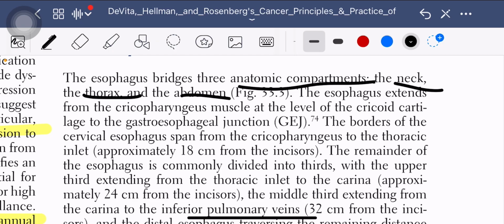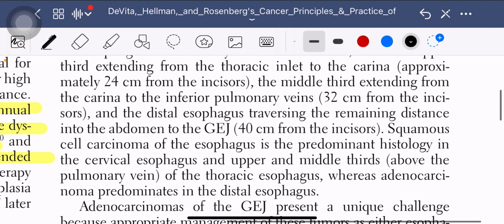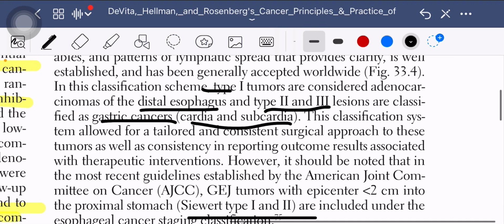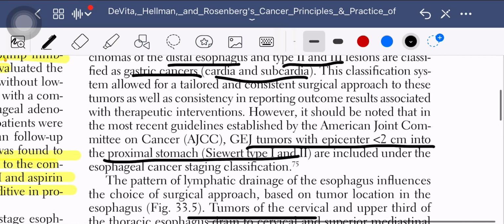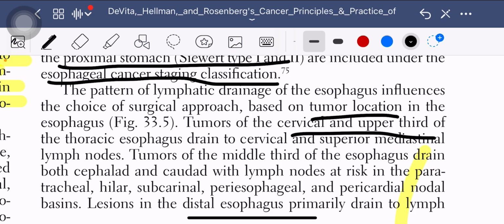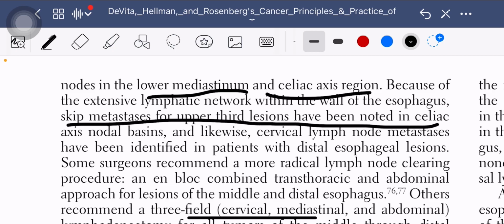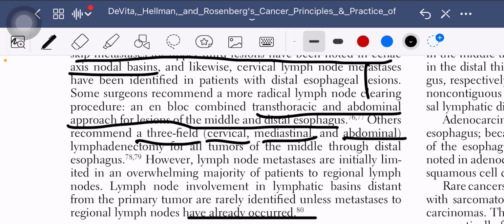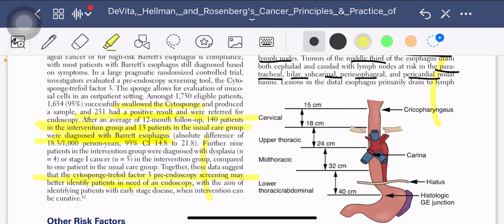Devita chapter 33 ca esophagus anatomy